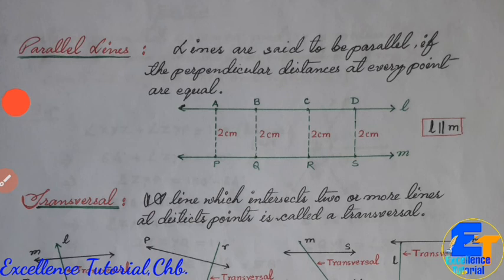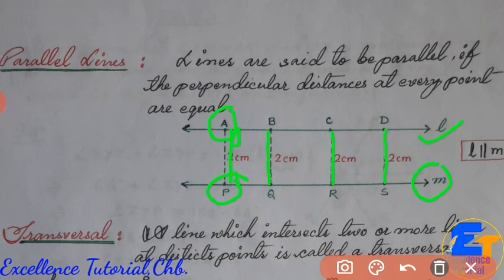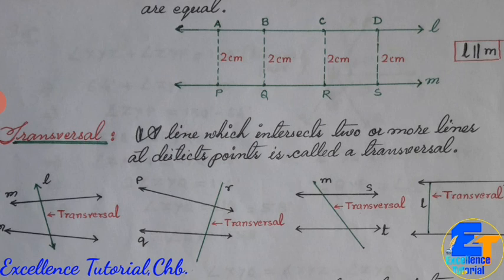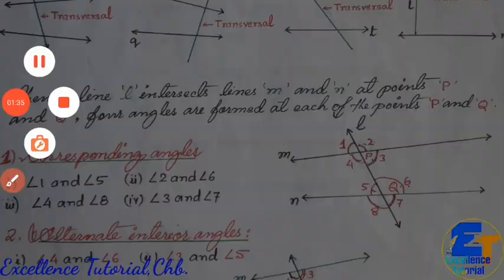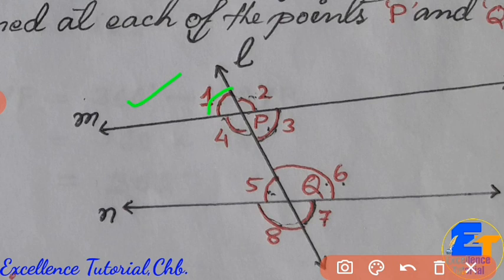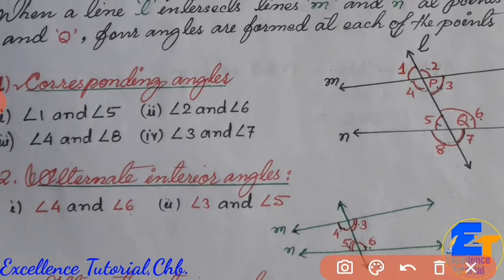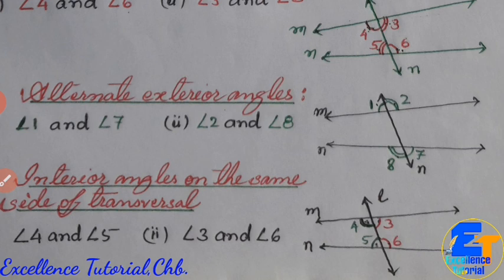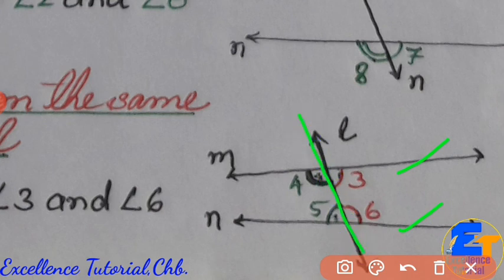Lines and Angles Class IX NCERT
Basic of Ex.6of.2 (class 9) parallel lines, transversl, non parallel lines, corresponding angles, alternate angles etc.